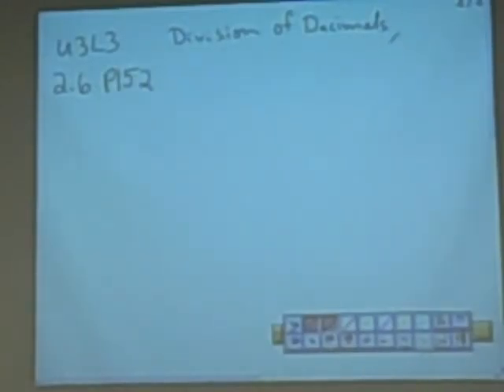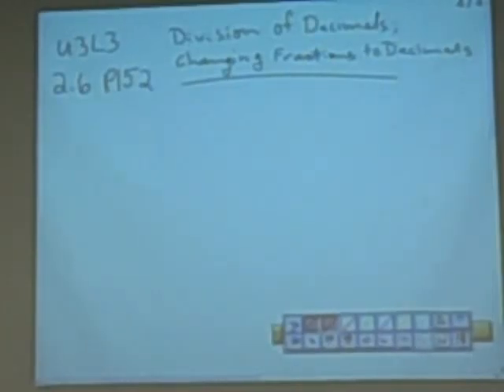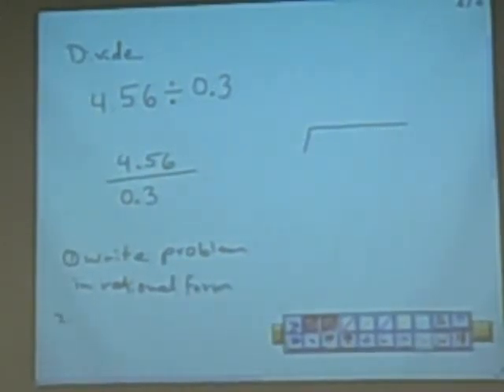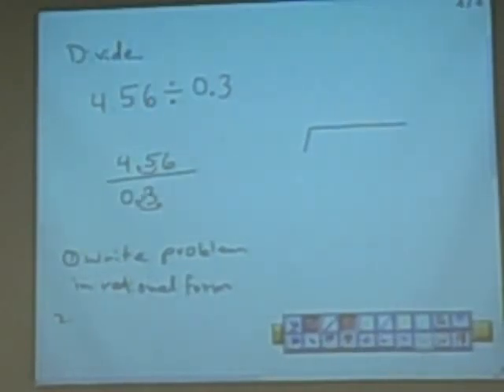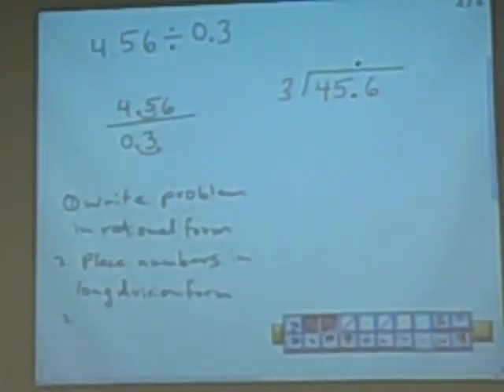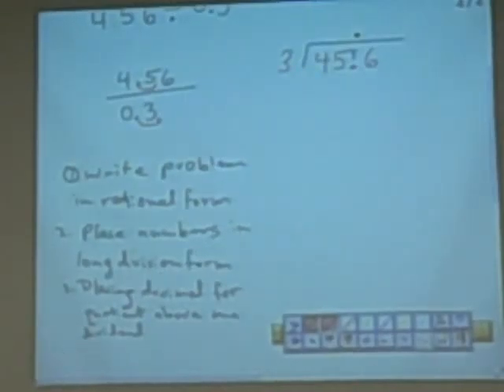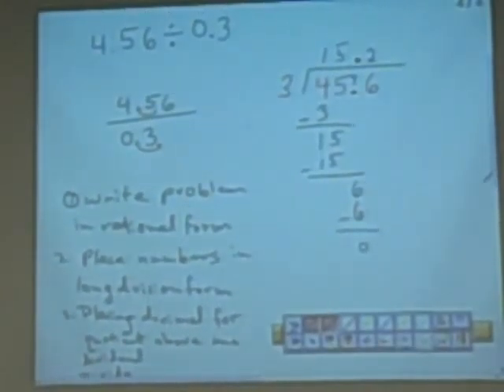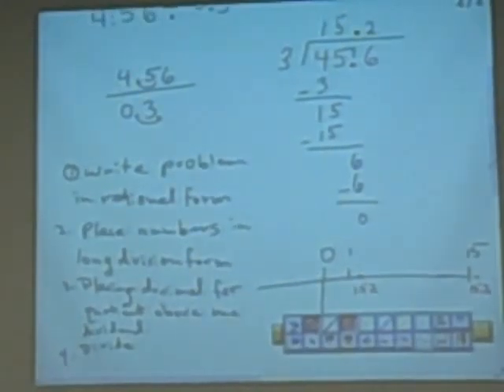Dividing Decimals Part 1 060 u3L3a .AVI